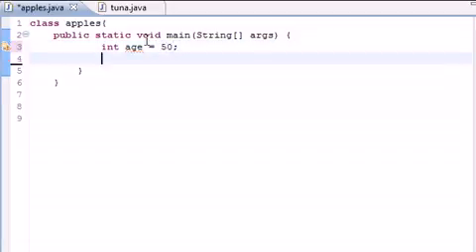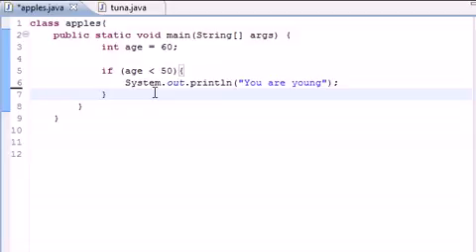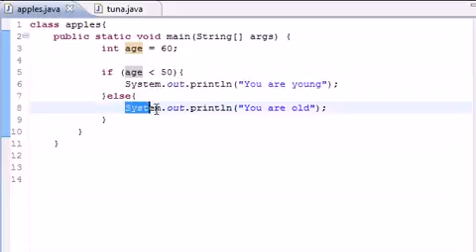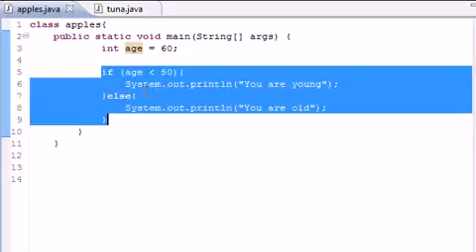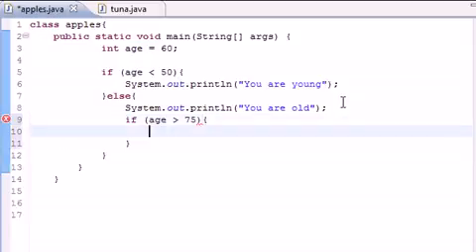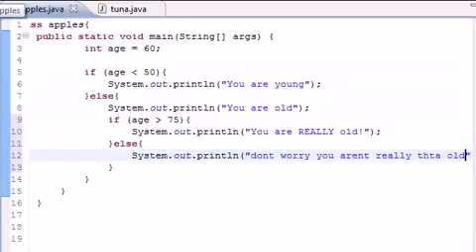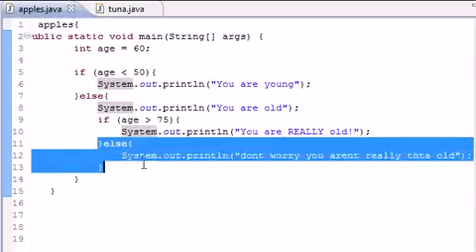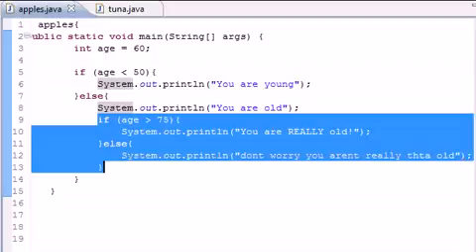Java Programming Tutorial 18 Nested if Statements